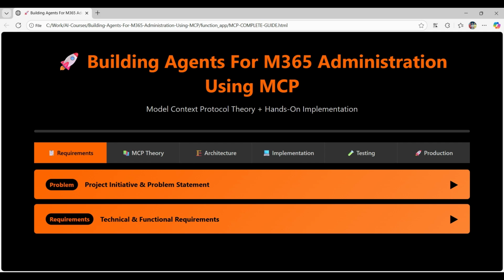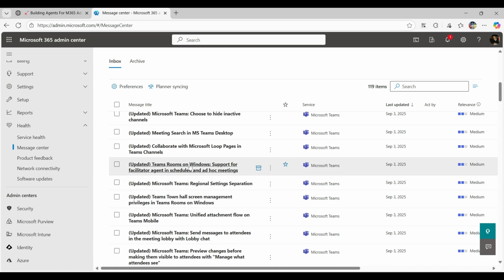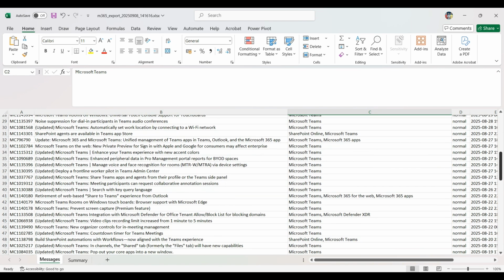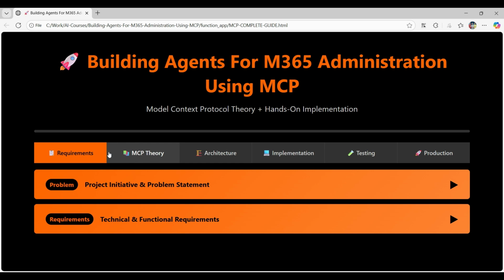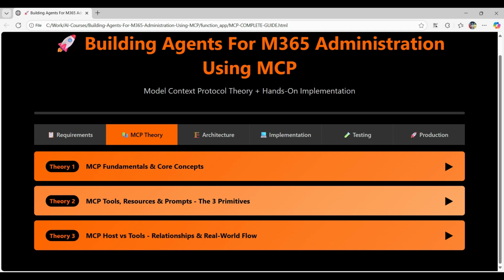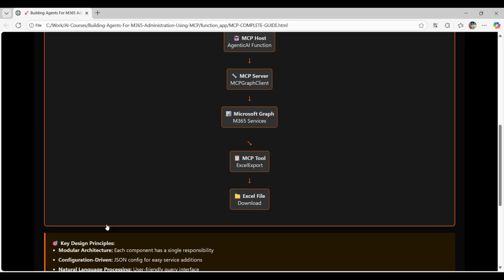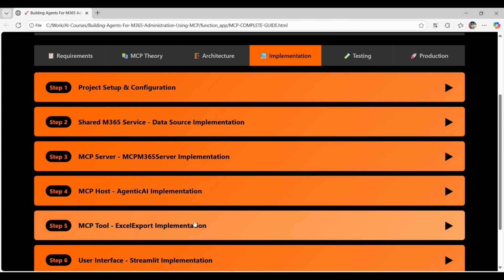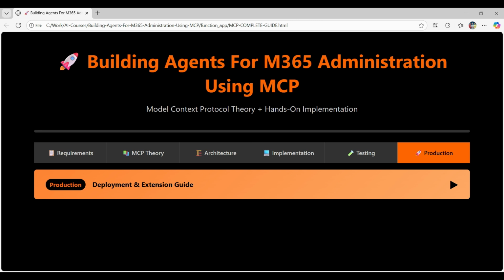00 Course Introduction - Building M365 Admin Agent Using Model Context Protocol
🚀 Welcome to the Course Introduction!
In this video, we kick off the journey of building an M365 Admin Agent powered by the Model Context Protocol (MCP). You’ll get a complete overview of what this course is about, why MCP matters, and how it enables the creation of intelligent, agentic AI systems for real-world Microsoft 365 administration.

🔑 What you’ll learn in this introduction:

The vision behind building an M365 Admin Agent

Why Model Context Protocol (MCP) is a game-changer

Course structure and hands-on labs

Real-world use cases of agentic AI in Microsoft 365

How this course prepares you to build production-ready AI assistants

📌 Who this course is for:

AI/ML enthusiasts exploring Agentic AI applications

IT professionals & M365 administrators

Developers interested in MCP integrations

Anyone curious about how AI can automate Microsoft 365 operations